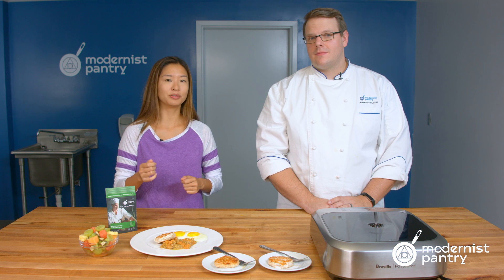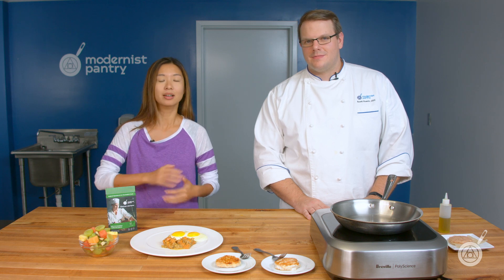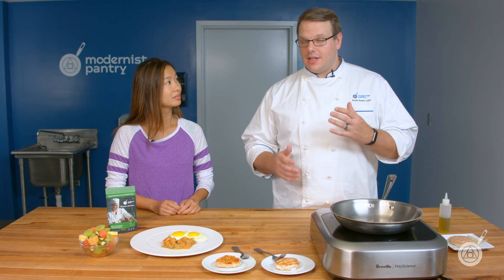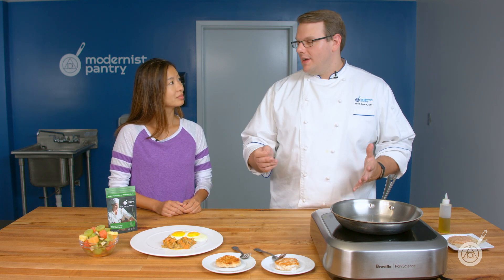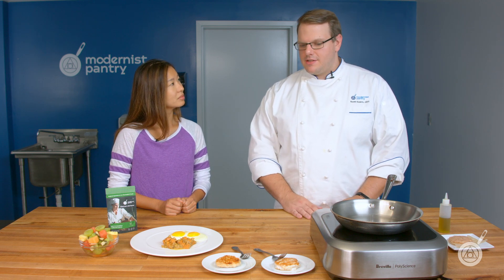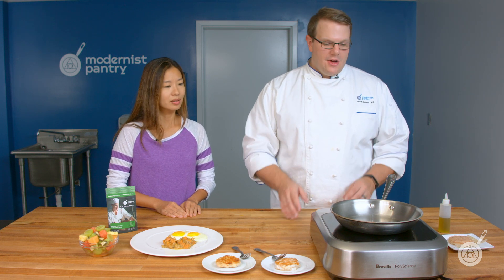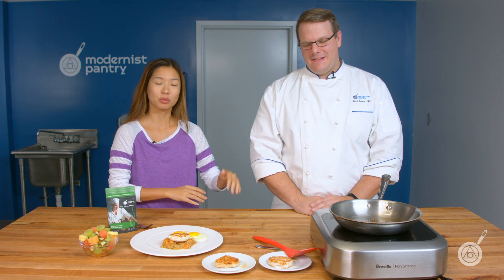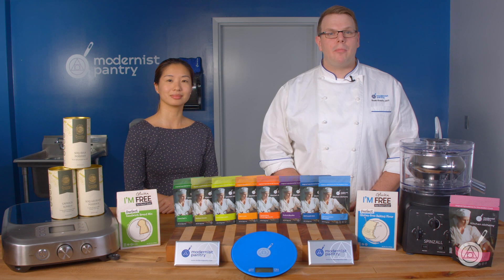Microcrystalline Cellulose: Fat Replacer Extraordinaire! WTF Ep. 168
Eating healthy lean protein can often mean dry, tasteless morsel that you force yourself to choke down. This week Scott and Janie explore how adding a small amount of microcrystalline cellulose (MCC) can rescue these sad dishes by reintroducing a luxurious fatty mouth feel with zero added calories. Find out more about MCC's function as a fat replacer, anti-caking agent and more... on this episode of WTF

Product Links:
Microcrystalline Cellulose

Recipe Links:
Juicy Fat Free Turkey Sausage

Episodes and Links Referenced that you Might Like!